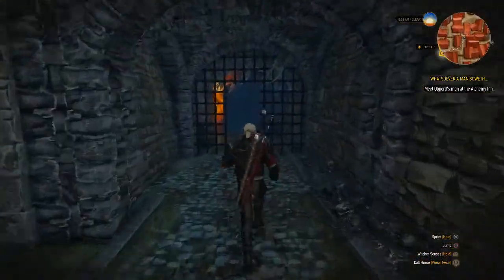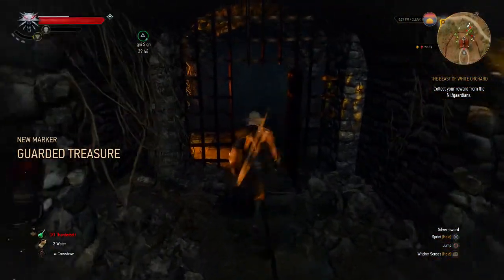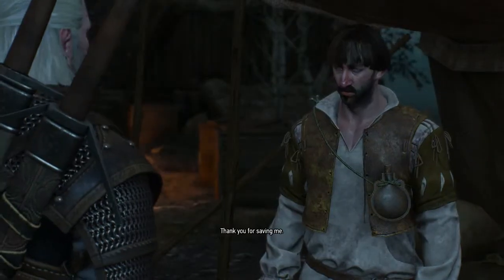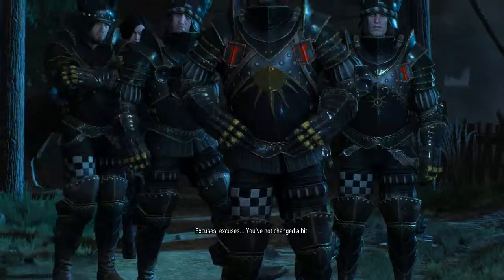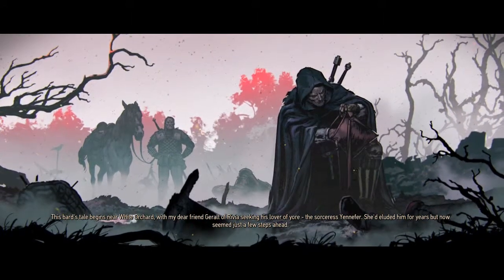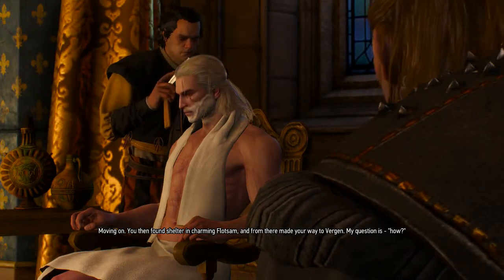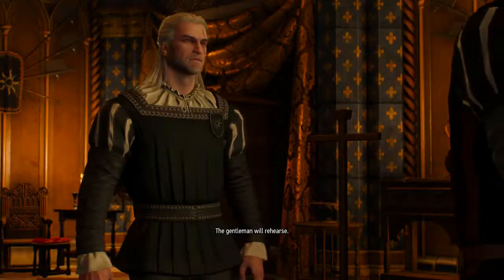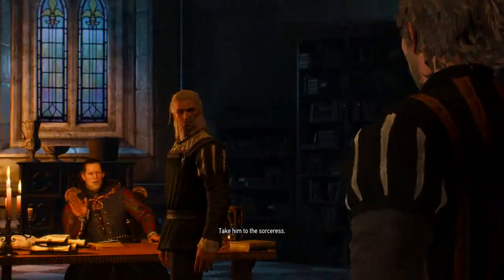The Witcher 3 - "Is it 1358 Yet?" - Part 3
Part three of our playthrough of The Witcher 3 shows Grant find the vampire from the original trailer, do battle with a Wraith five levels above him and finally meet Yennefer! Enjoy.